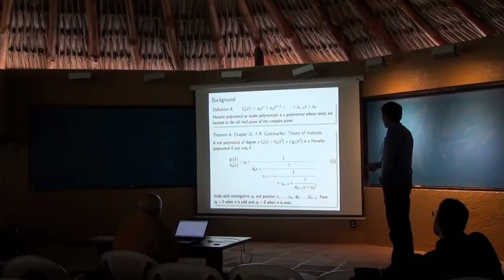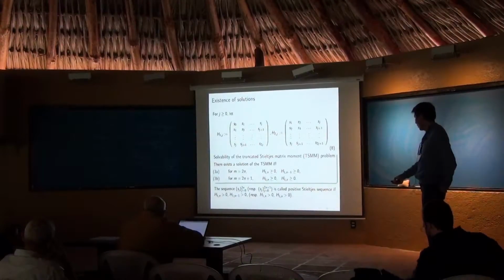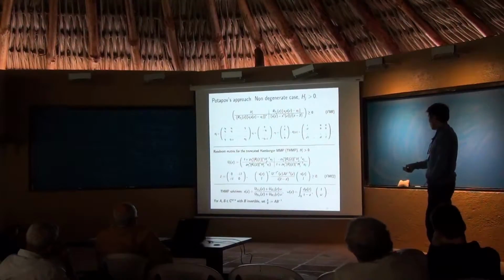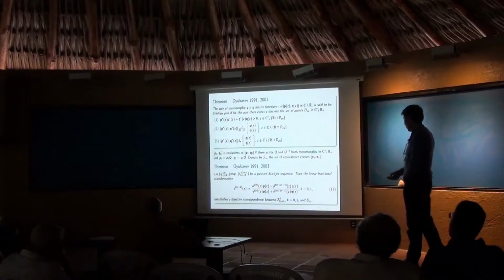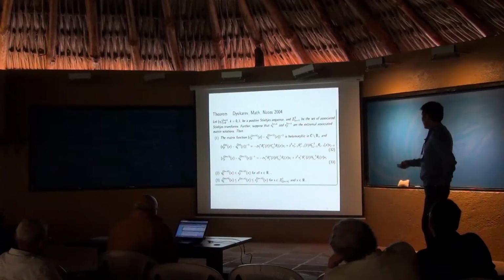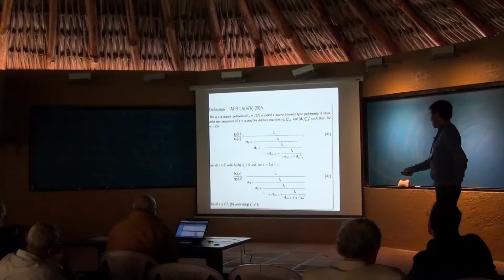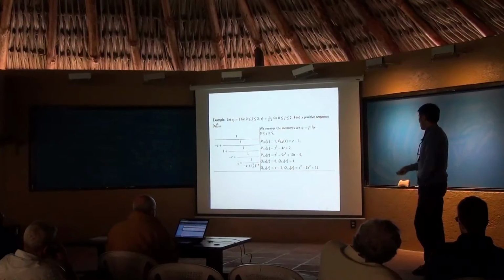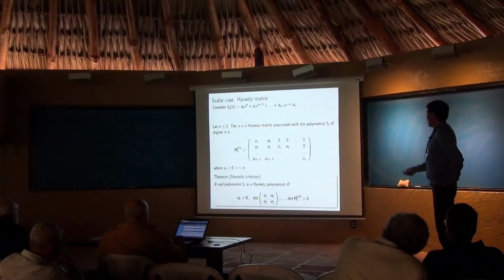Abdon Choque - On a relation between the extremal solutions of the truncated...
Selected Topics In Mathematical Physics In Honor of Professor Natig Atakishiyev.

28, 29, 30 de noviembre 2016, Unidad Cuernavaca, Instituto de Matemáticas UNAM.

Abdon Choque

On a relation between the extremal solutions of the truncated Stieltjes moment problem and stable polynomials